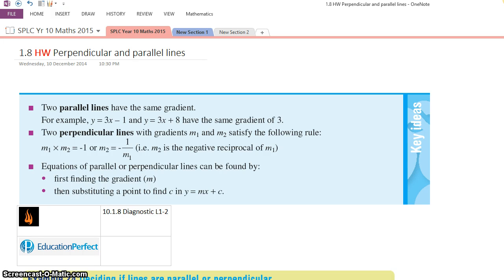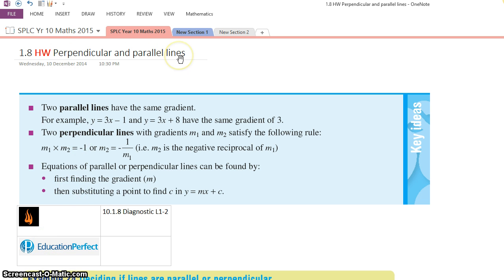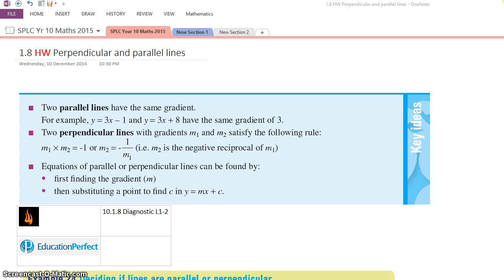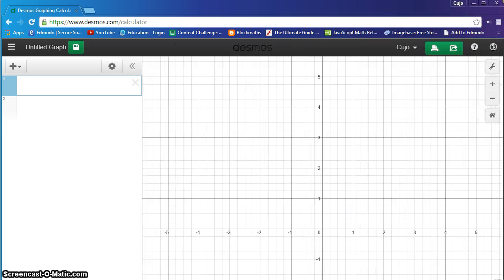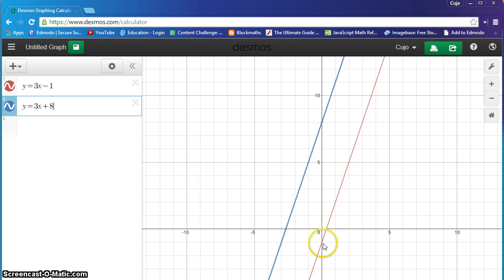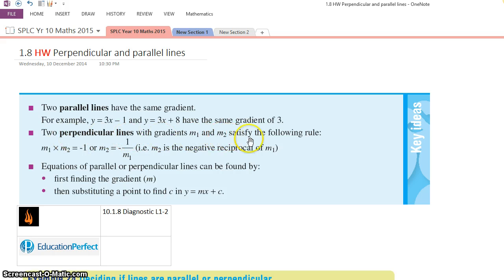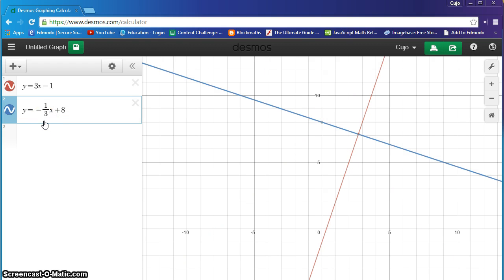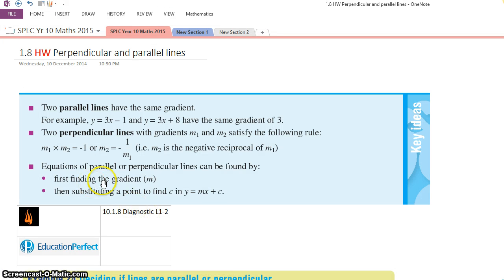10.1.8 Perpendicular and Parallel lines.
10.1.8 Perpendicular and Parallel lines.